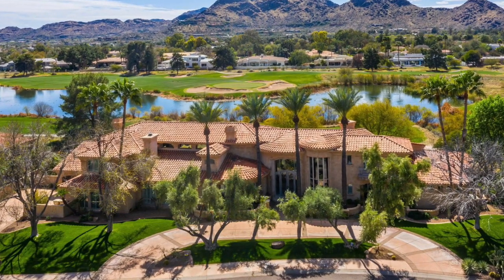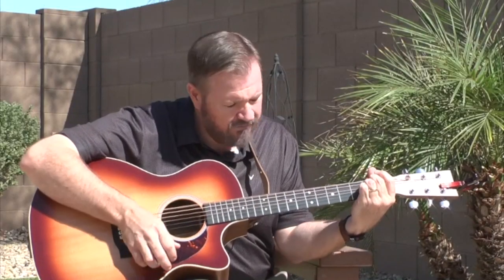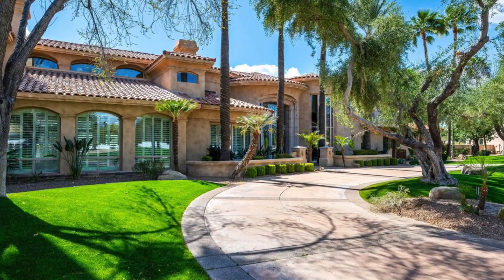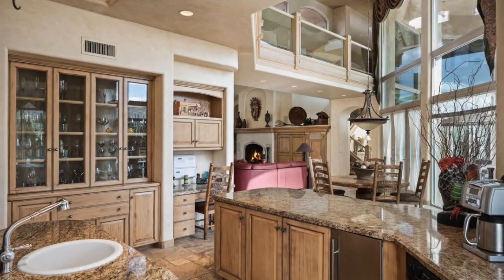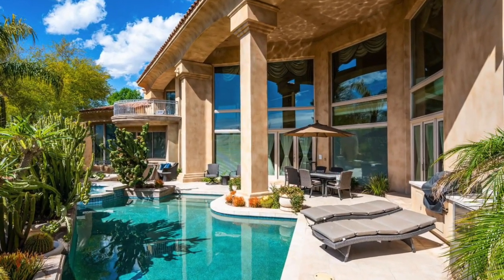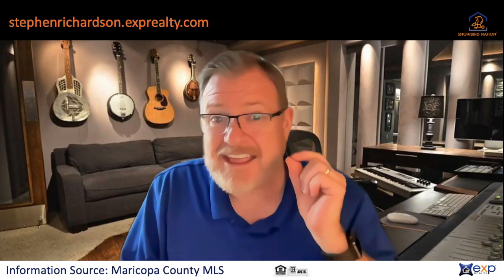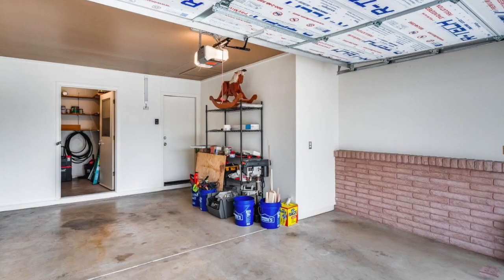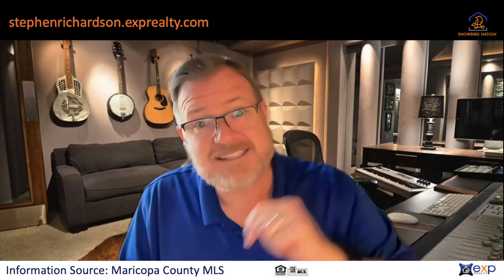Phoenix High Low Report April 19, 2022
Phoenix Real Estate Market High/Low Report for April 19, 2022.